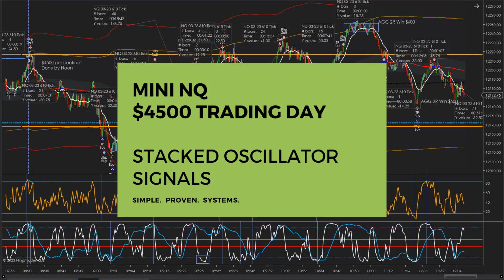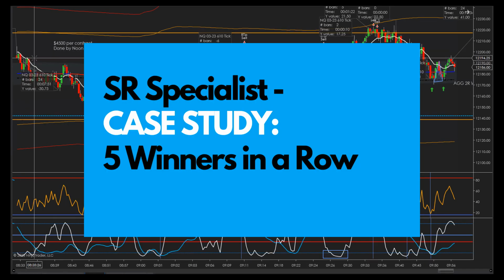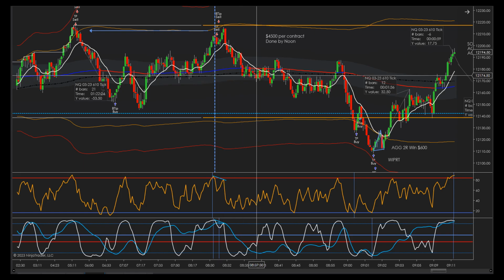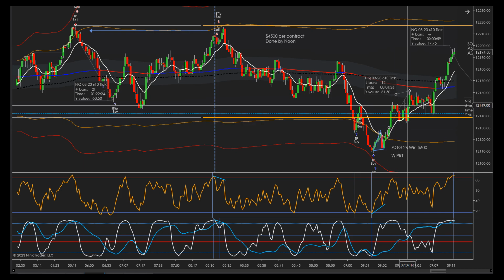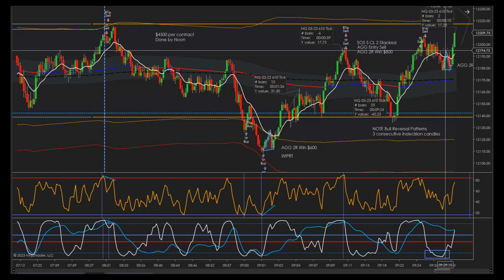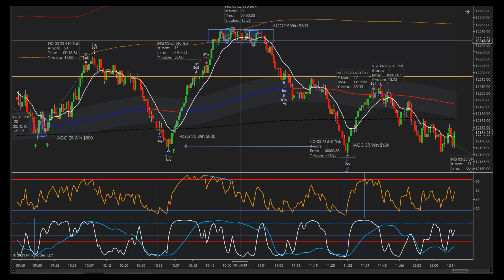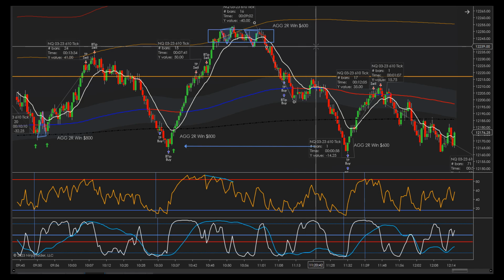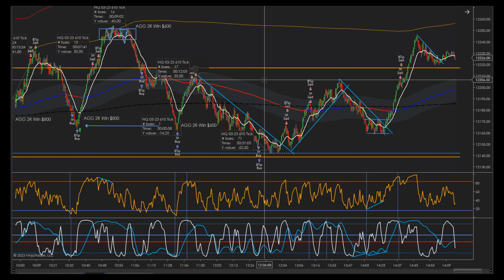$4,000 trading Nasdaq futures market and still done by noon